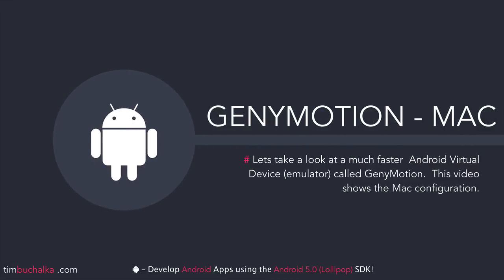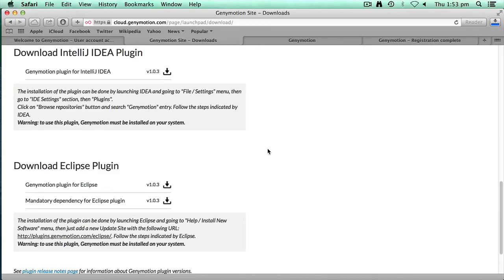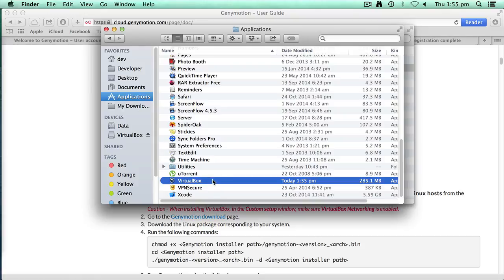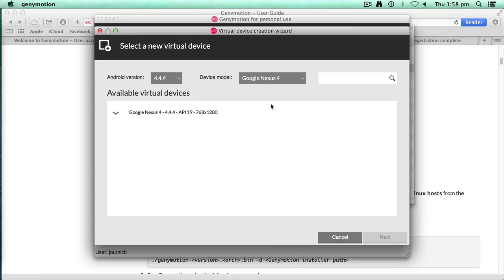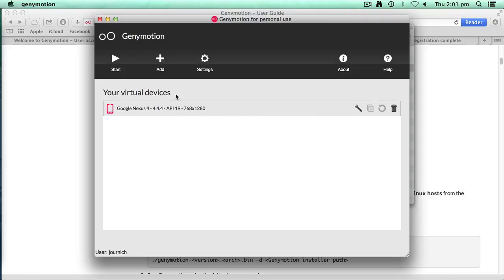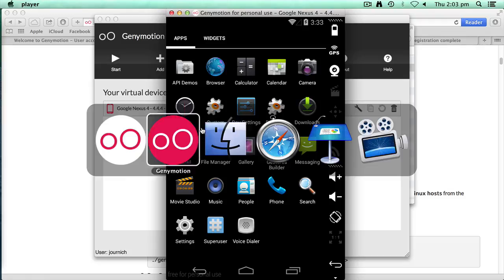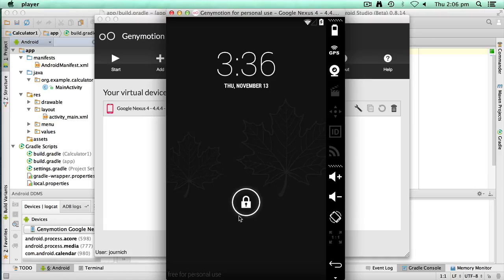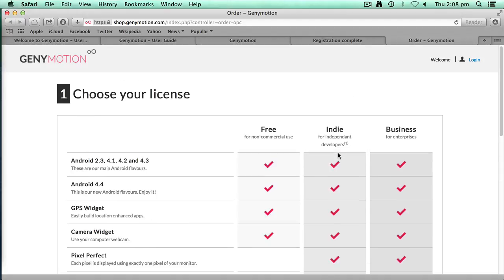CALDEC 14 008 Genymotion for Mac